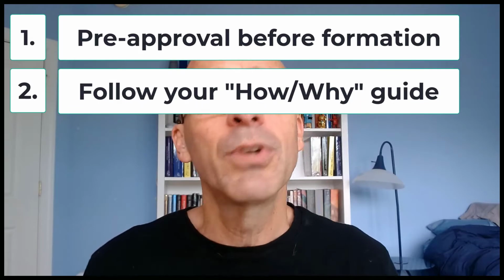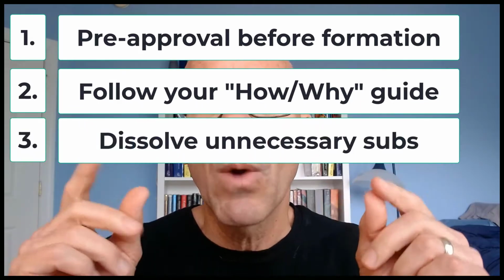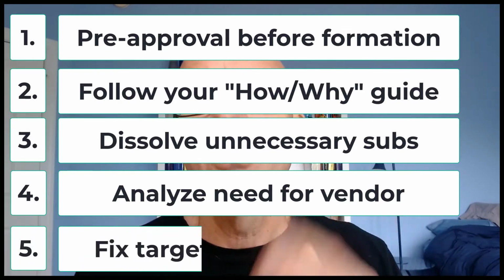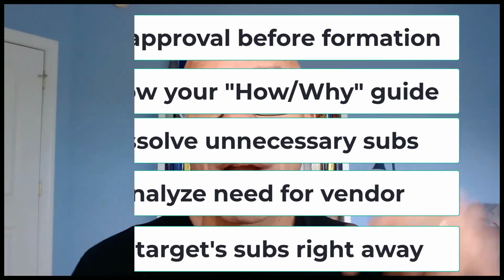5 Hot Tips for Subsidiary Management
The subsidiary stuff is an administrative hassle, but it’s important. For example, it could delay an acquisition if one of your entities isn’t in good standing.

Here are 5 tips when it comes to subsidiary management:

- Don’t allow new subsidiaries to be formed without your approval
- Follow your “How & Why” guide
- Dissolve unnecessary subsidiaries
- Analyze whether you need an outside provider
- When you acquire, fix target’s subsidiary situation right away